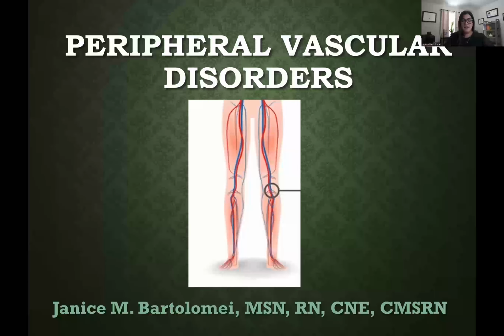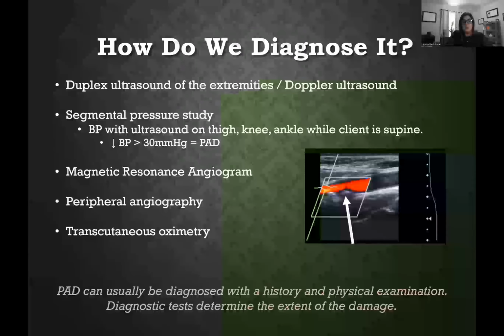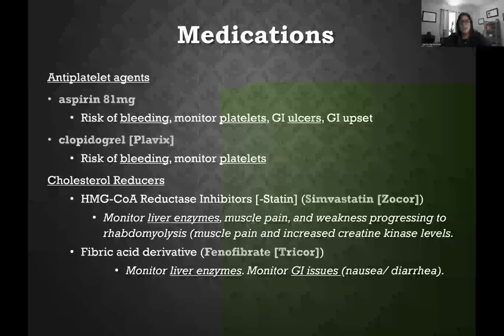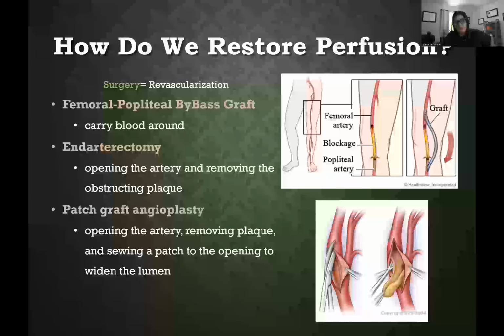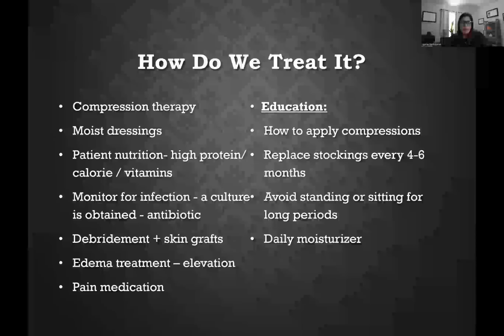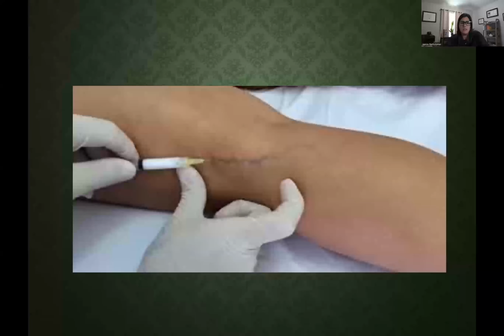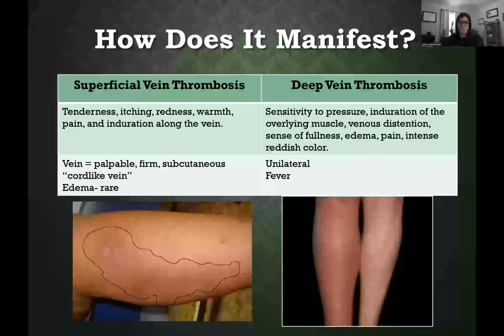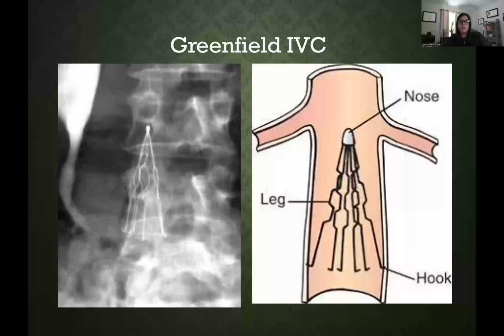Peripheral Vascular Disorders -ENGLISH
An overview of peripheral vascular disorders (PAD, PVD, Phlebitis, DVT).